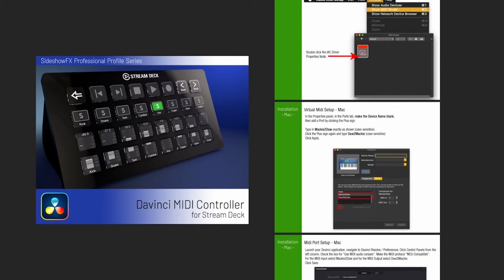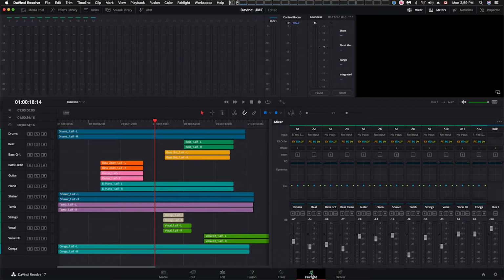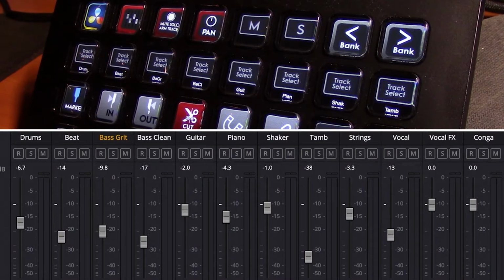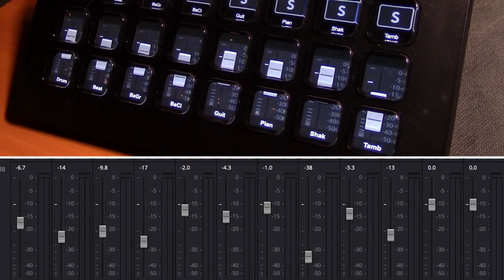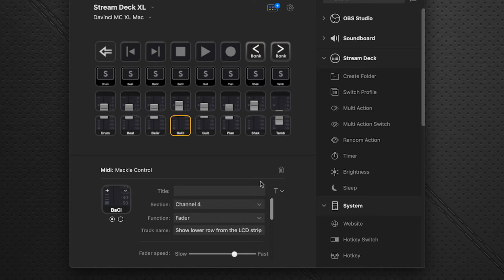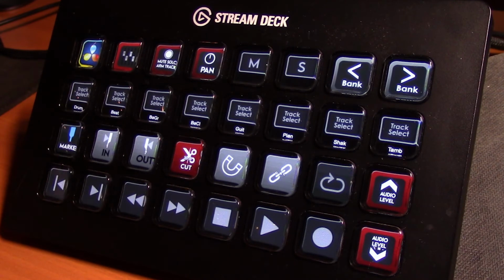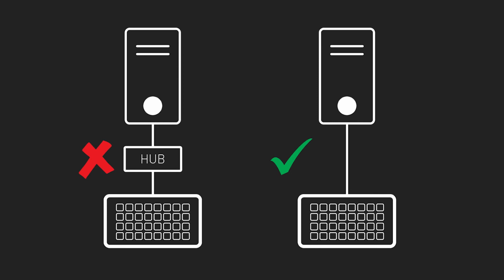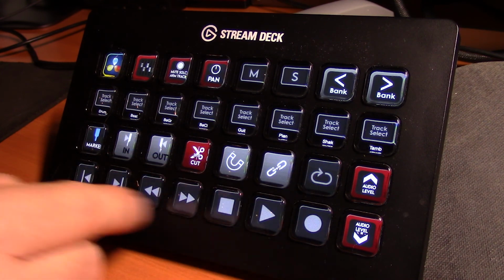Stream Deck MIDI Controller for Davinci Resolve Guide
See all the features of the Stream Deck MIDI Controller for Davinci Resolve pack from SideshowFX.

This pack allows you to control the track mixer of your Davinci application via MIDI  using either your Stream Deck 15 key device or your Stream Deck XL device.

Todd walks you through areas such as volume fader control and pan control.